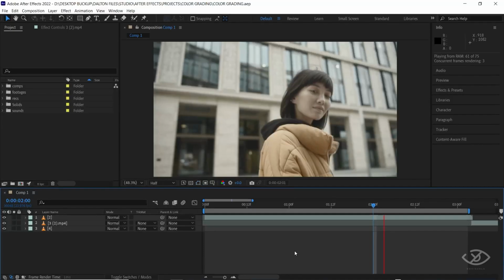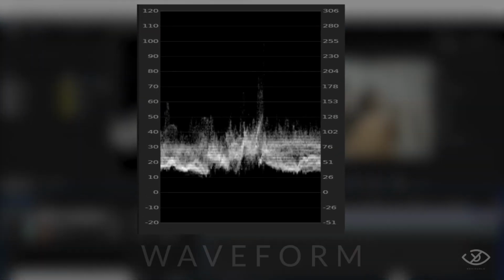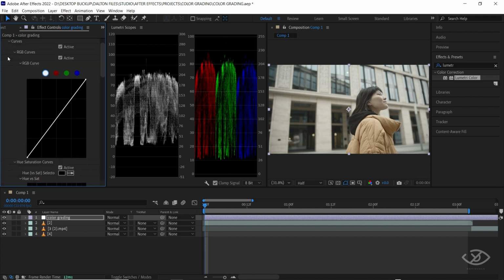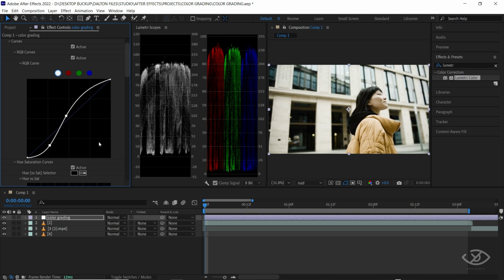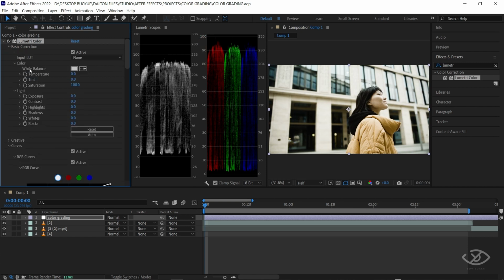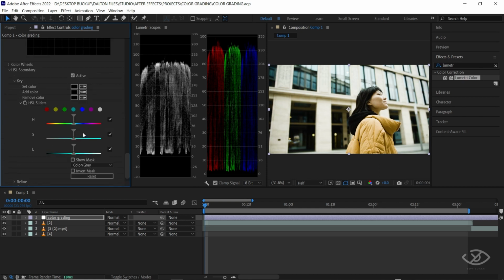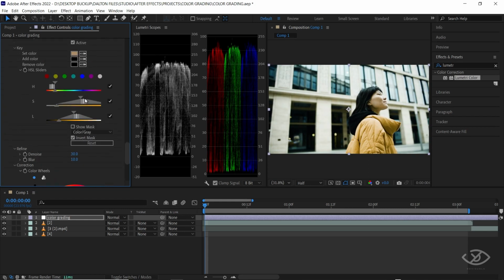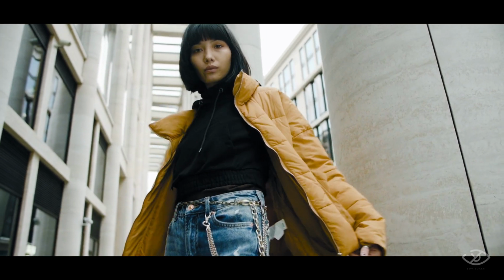4 Color Grading Secrets to Elevate your Video to the Next Level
In this video, you will learn the top 4 color grading secrets that will take your videos to the next level. From enhancing the overall look and feel of your footage to creating a cinematic look, these color grading techniques are essential for any video editor or filmmaker. You will learn how to adjust the colors in your video to enhance the mood and emotion, how to match different shots and create a cohesive look, and how to add the final touch of polish to make your footage stand out. Whether you are a beginner or an experienced editor, these 4 color grading secrets will help you take your videos to the next level.